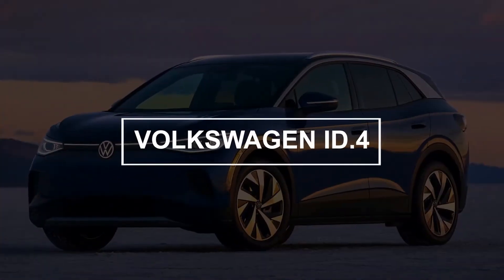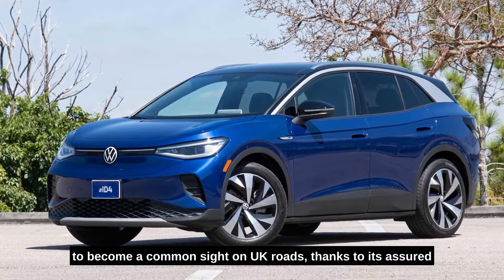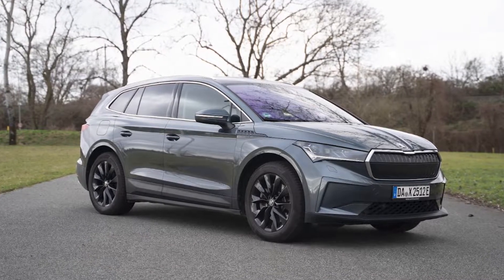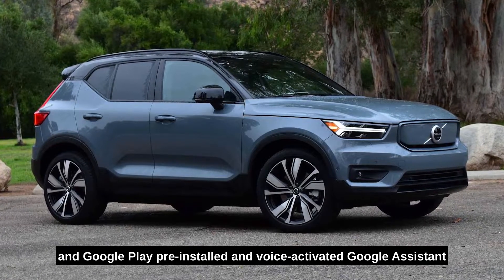Best Electric SUVs 2022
With new models being introduced often, the market already has a fair number of EV SUVs. It was difficult to just limit our selection of electric SUVs to ten models. Electric SUVs come in a wide range of styles and sizes from both mainstream and luxury brands. If owners want to drive their electric SUV off-road, they can choose between fuel-efficient two-wheel drive and more secure all-wheel drive.

(MG ZS EV, Audi Q4 E-Tron, BMW IX, Volkswagen ID.4, Skoda Enyaq IV, Volvo XC40 Recharge, Ford Mustang Mach-e, Vauxhall Mokka-e, Tesla Model Y, Hyundai Kona Electric)